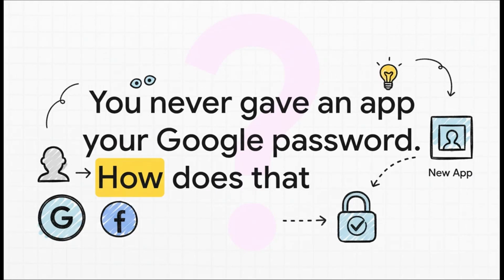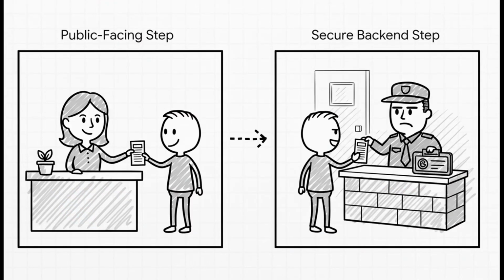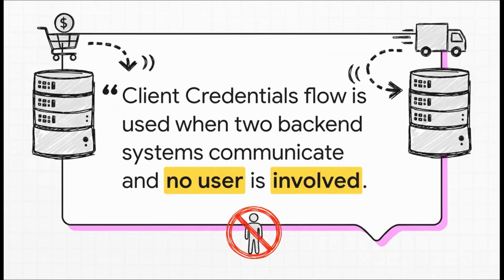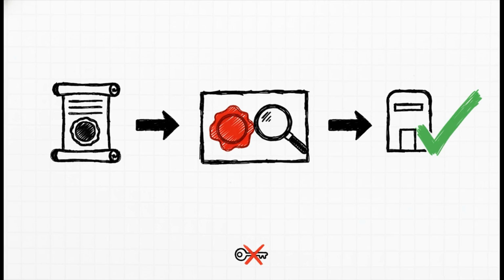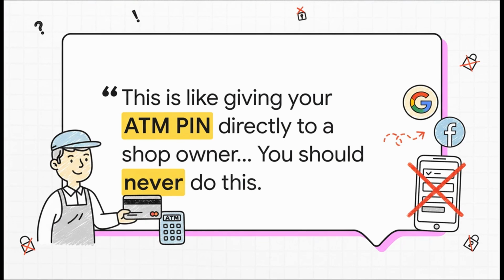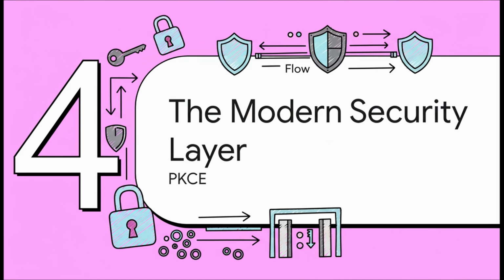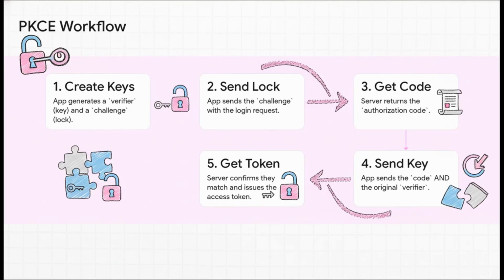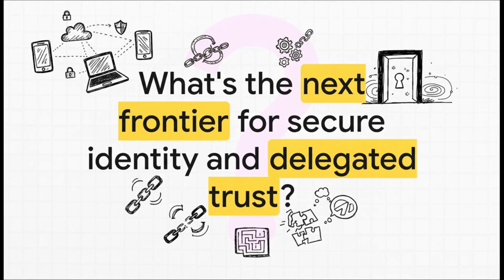OAuth 2.0 Grant Types | Authorization Code, Client Credentials, JWT & More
In this video, we’ll break down the main OAuth 2.0 grant types in a simple and practical way.

You’ll learn:
– What OAuth 2.0 is and where it is used
– Authorization Code flow (with and without PKCE)
– Client Credentials flow
– Resource Owner Password (ROPC) and why it’s deprecated
– Implicit flow and why it’s not recommended
– JWT Bearer flow and how it compares to Client Credentials

We’ll use real-life analogies + technical request/response flow, so even if you are new to OAuth, you can still understand it clearly.

This video is helpful for:
– Software developers
– Integration developers
– API / Backend engineers
– Anyone preparing for interviews on OAuth & security

– OAuth 2.0 Basics
– Access Token vs Refresh Token